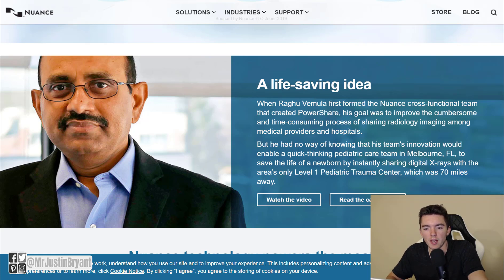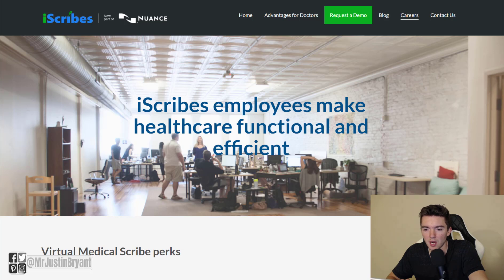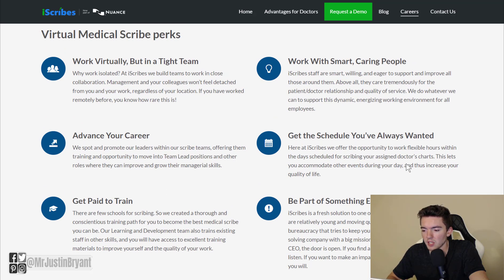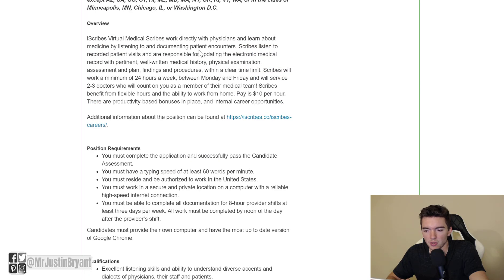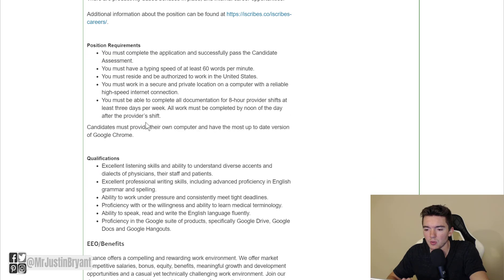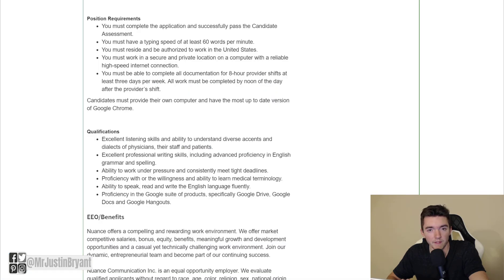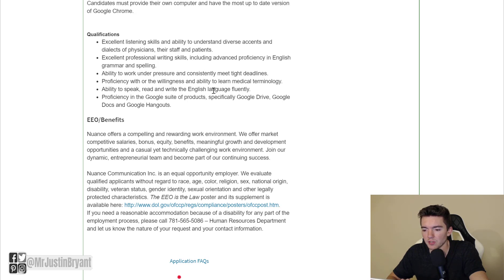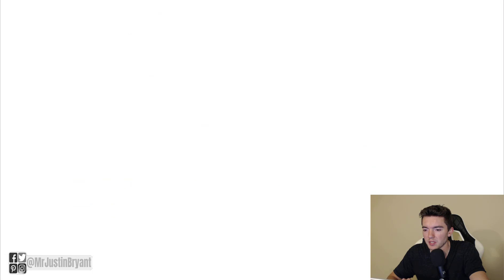Flexible Work-From-Home Typing Job (No Experience) 2019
Here's a new flexible work-from-home typing job that doesn't require experience. for video notes, related content, tips, and helpful resources mentioned.